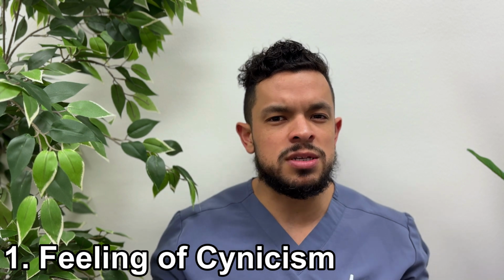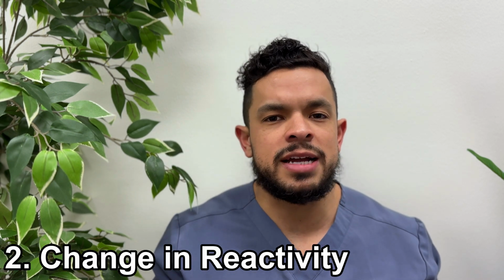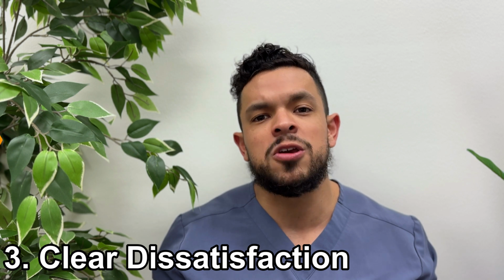Signs Of Burnout - How To Recognize And Identify | Mental Health Tips Made Easy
Hello everyone, in this video I go over some ways and symptoms that will help you recognize and identify burnout. Burnout looks different for everyone and the first step is identifying what stress is first. Stress is also different for everyone and some common symptoms are feelings of exhaustion, fatigued, and low energy. Other common symptoms are feelings of despair, apathy, and anhedonia. The video covers all the common symptoms and I hope it was helpful!

ABOUT ME

Co-Founder of Nu Leaf Mental Health Group.

I'm a Board-Certified, licensed Psychiatric Mental Health Nurse Practitioner (PMHNP-BC). I received my education with honors from California State University Long Beach (CSULB) and University of California Los Angeles (UCLA).

I am a member of American Psychiatric Nurses Association, California Association for Nurse Practitioners, and a clinical education director for a new-grad psychiatric nurse practitioner program.

I specialize in mental health care for anxiety, depression, ADHD, PTSD, bipolar disorder, stressful life events, and many more conditions.

Instragram An Appointment With Us